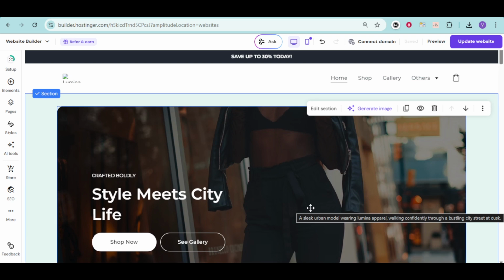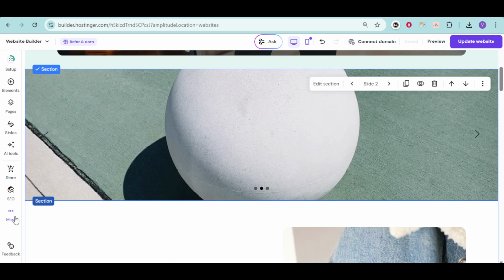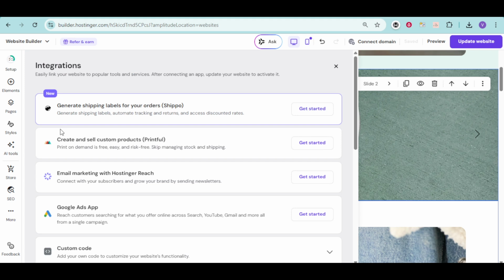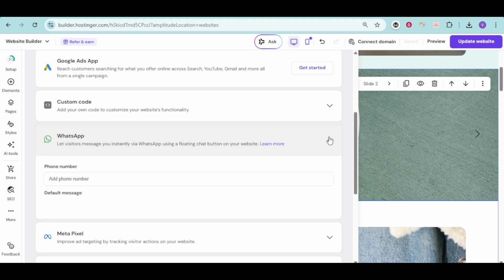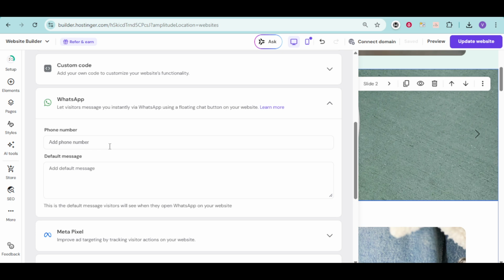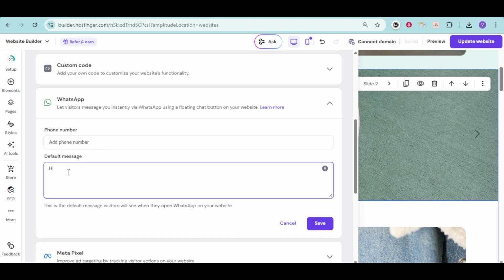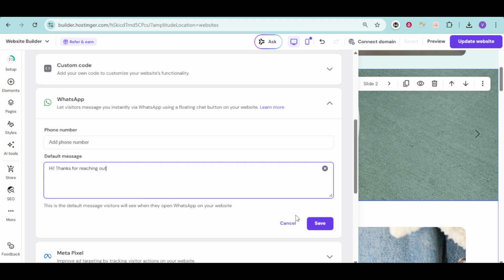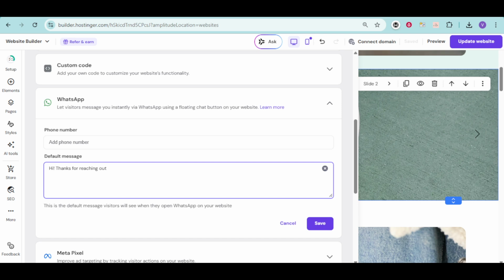How to Add Live Chat to Hostinger Sites 2026 (Full Guide)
In this comprehensive tutorial, we delve into the process of integrating live chat into your Hostinger website. With live chat functionality, you can enhance customer engagement and provide real-time support, making it a vital tool for any modern website. This video covers everything from selecting the right live chat software to configuring it seamlessly on your Hostinger platform.

By the end of this video, you'll be equipped with the knowledge to set up and activate live chat on your site effectively. Don't miss this opportunity to elevate your customer service—watch till the end!